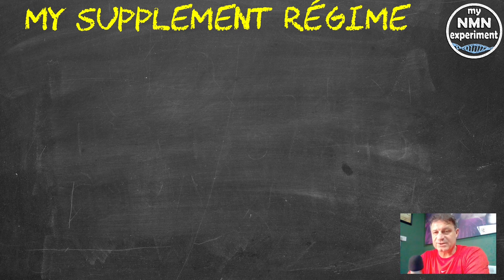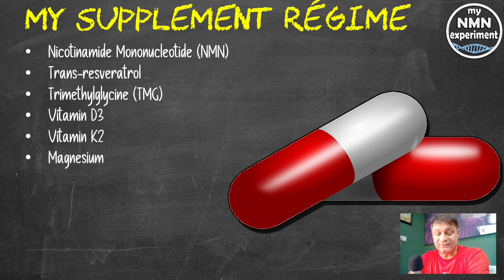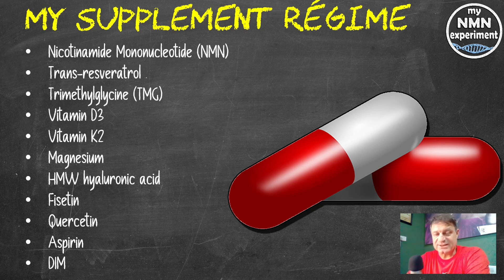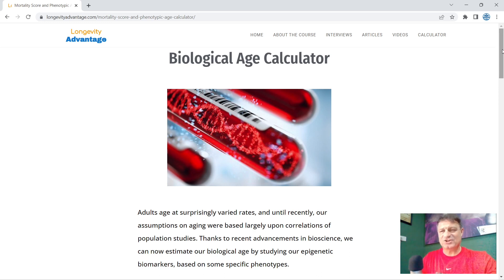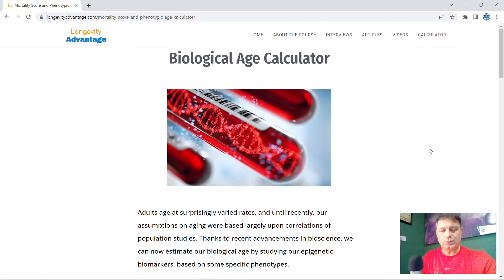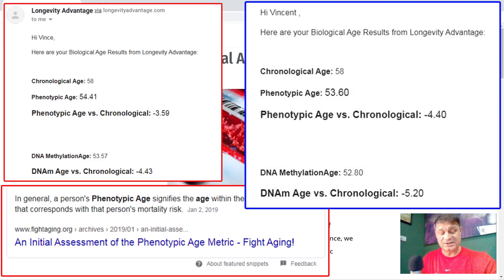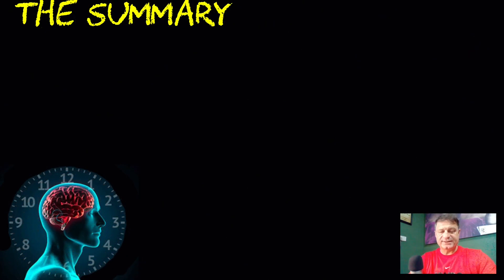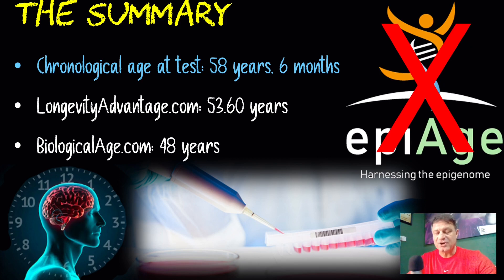I am STILL getting Younger | My Current Biological Age (39 Month Point)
Let’s take a look at my biological age, 39 months years after starting My NMN Experiment, using my latest blood test results.

• 2,400mg of Fisetin, on the 1st, 2nd & 3rd of each month
• 2,400mg of Quercetin, on the 1st, 2nd & 3rd of each month